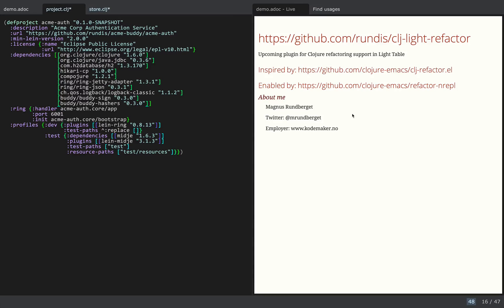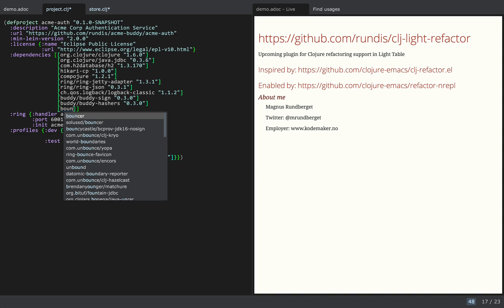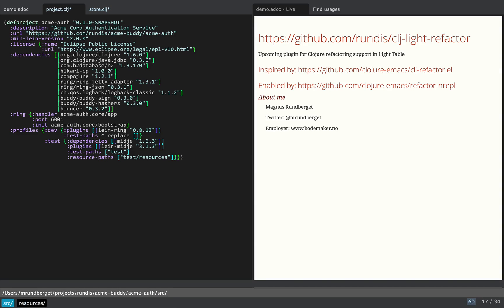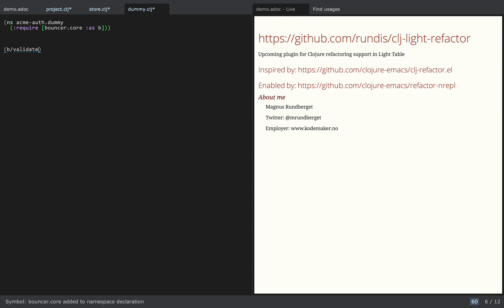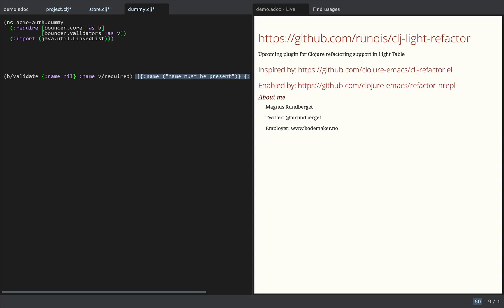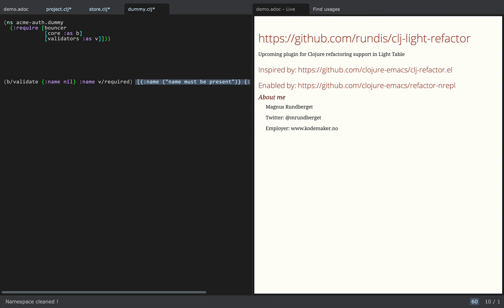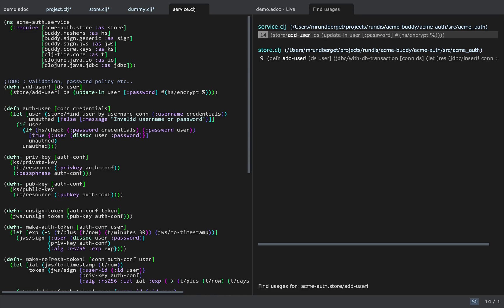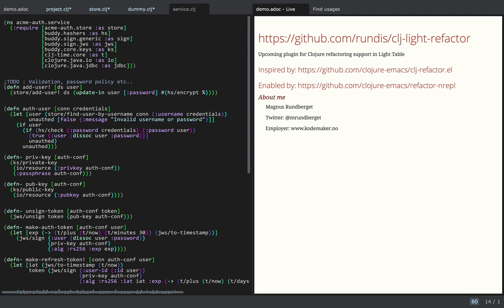Demo: Upcoming Clojure refactor plugin for Light Table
A quick demo of the upcoming cli-light-refactor plugin for Light Table. The plugin aims to provide various refactoring related features for Clojure.